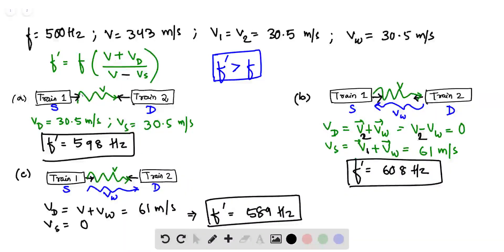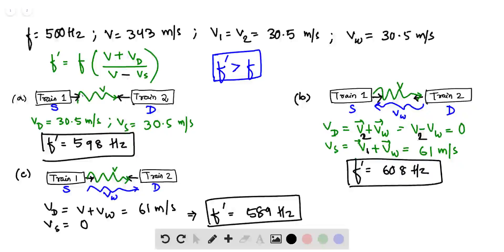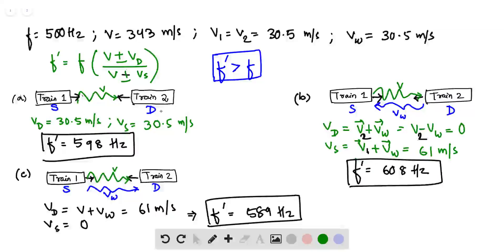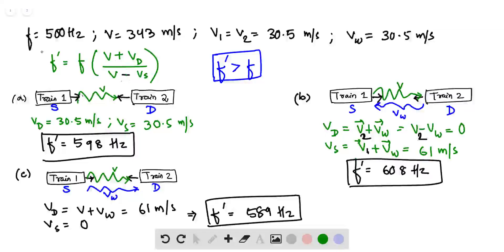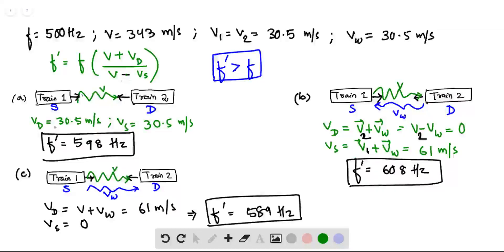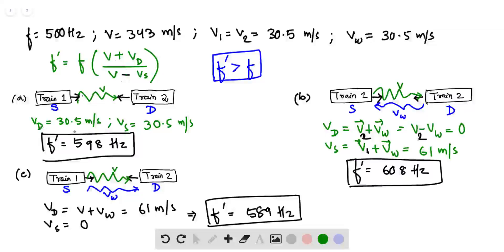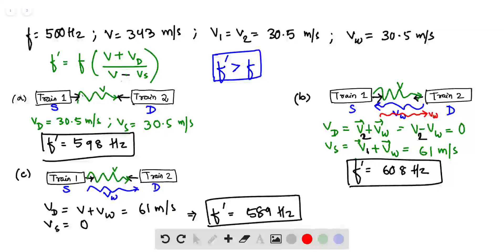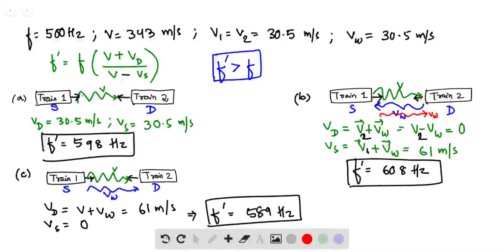Two trains are traveling toward each other at 30 5 relative to the ground One train is blowing a wh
Two trains are traveling toward each other at 30.5 relative to the ground. One train is blowing a whistle at 500 . (a) What frequency is heard on the other train in still air? (b) What frequency is heard on the other train if the wind is blowing at 30.5 toward the whistle and away from the listener? (c) What frequency is heard if the wind direction is reversed?